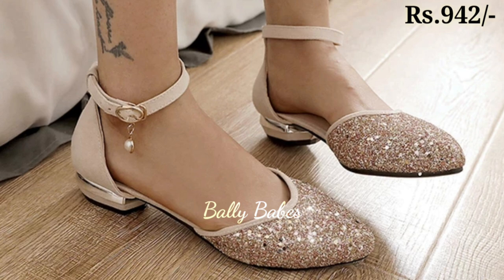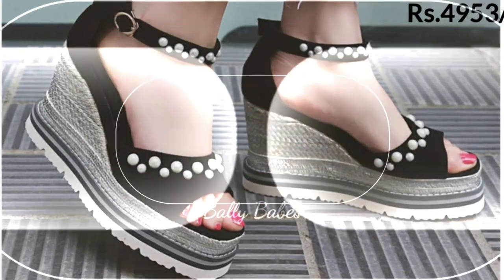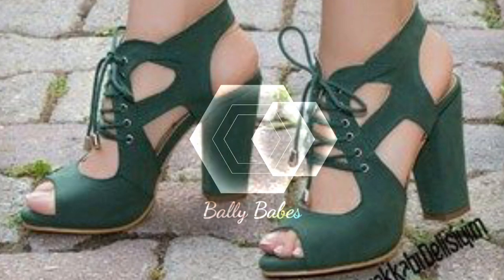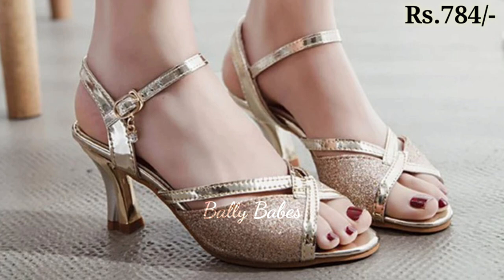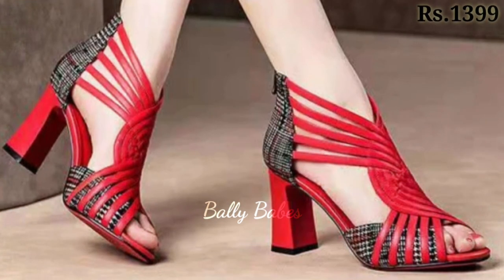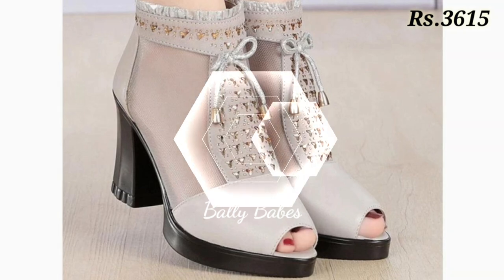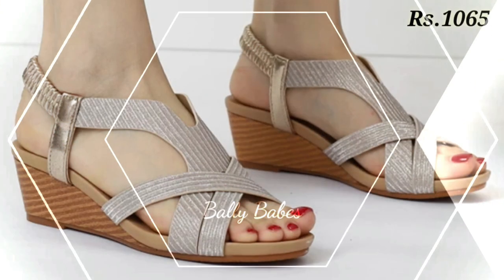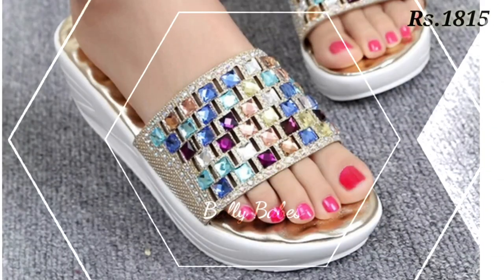2023 OFFICE STYLE NEW LATEST SANDAL GENUINE LEATHER SANDALS OF SLIP ON SHOES DESIGN